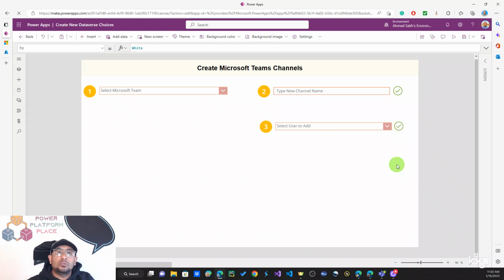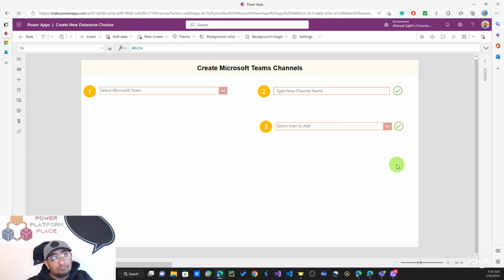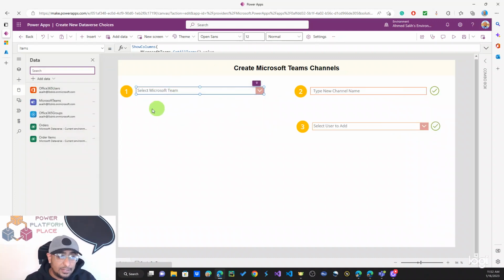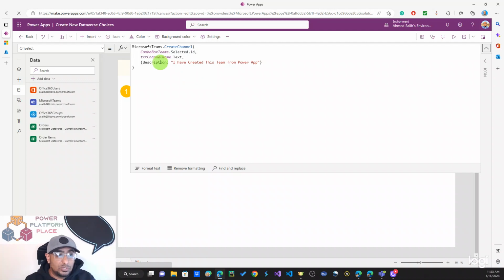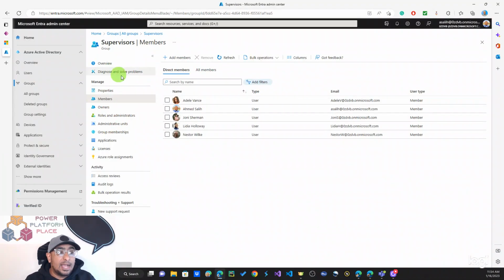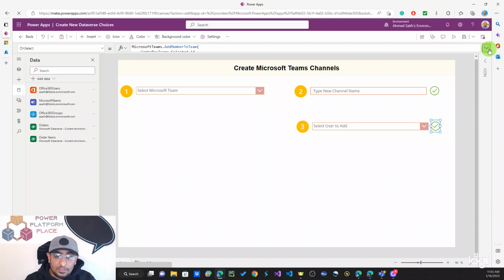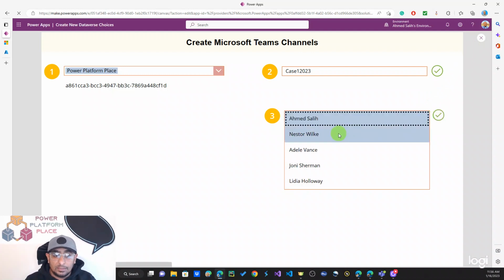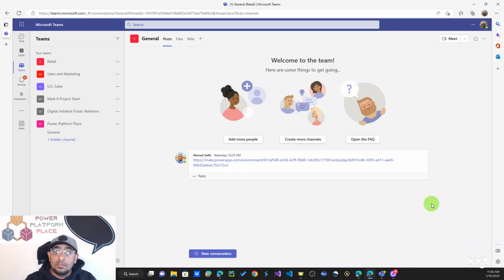Create Microsoft Teams Channels & Add Members to those newly created channel from PowerApps